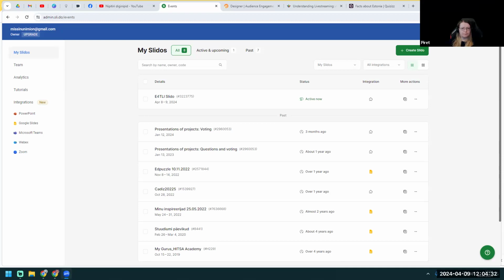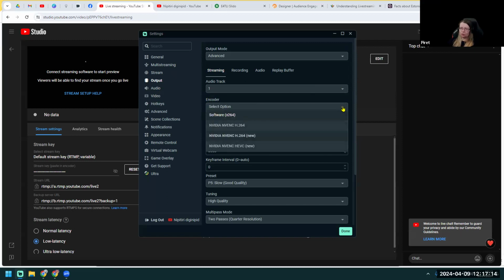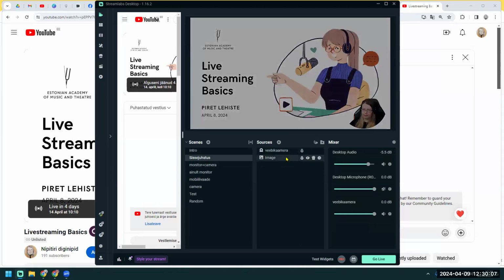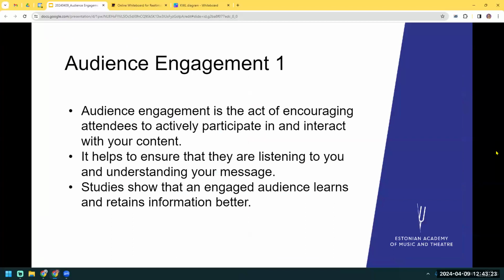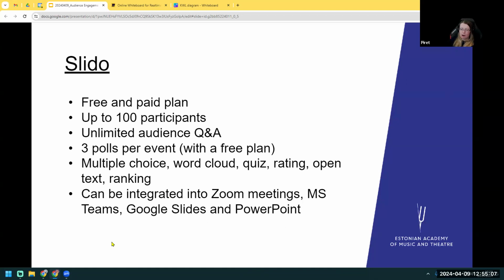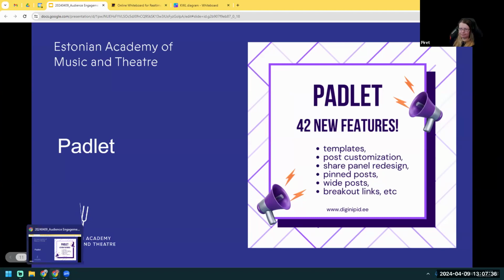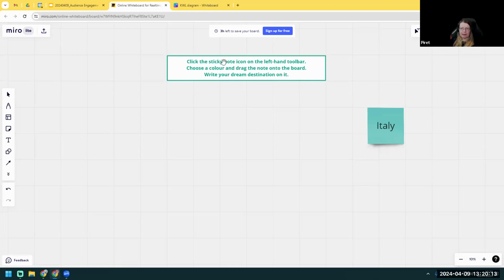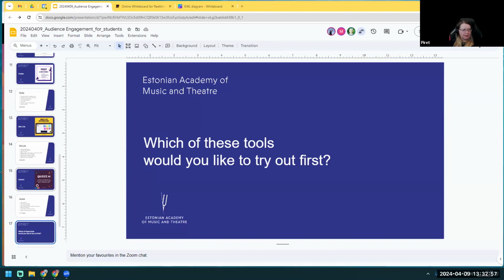Seminar for Students on Streaming- Day 2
How to Engage Your Audience During Online and Offline Events?